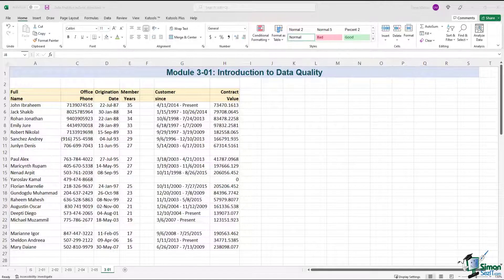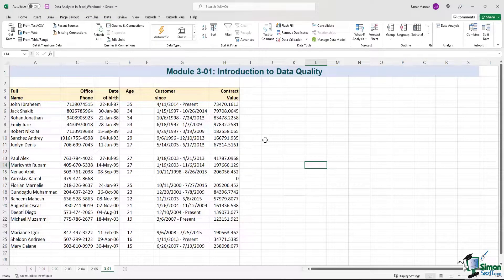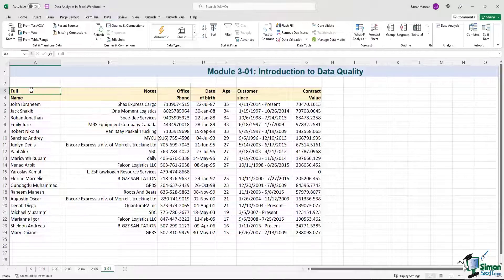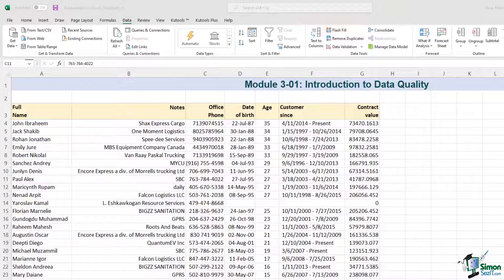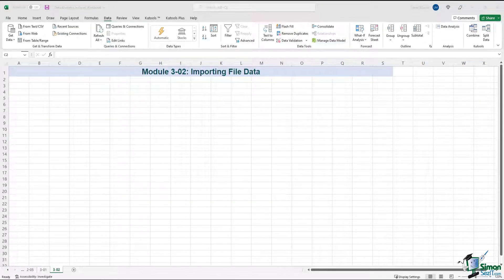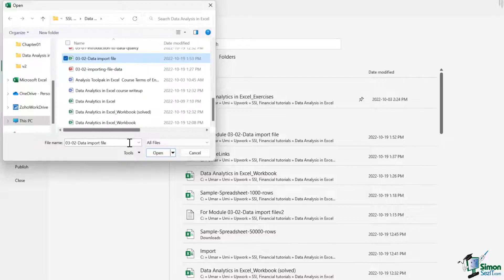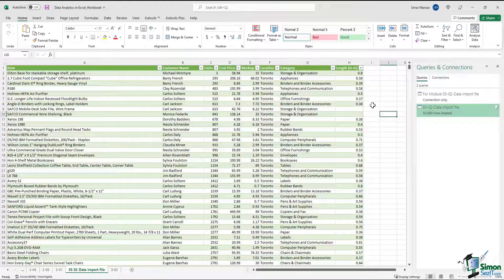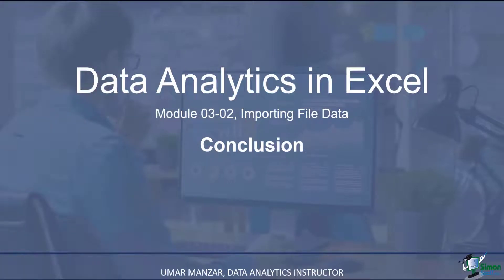How to Clean Data in Excel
In this tutorial, we will demonstrate essential techniques for cleaning and managing data in Excel. We'll explore the importance of data sanity before processing and will introduce tools to achieve that. By understanding these tools, users can efficiently manage and clean large datasets in Excel.

📝Timestamps:

00:00:00 - Simon Sez IT Intro
00:00:05 - Introduction to Data Quality
00:10:06 - Importing File Data
00:15:43 - Removing Duplicate Data
00:23:32 - Identifying Data Attributes
00:31:57 - Cleaning Data
00:39:31 - Exercise 02